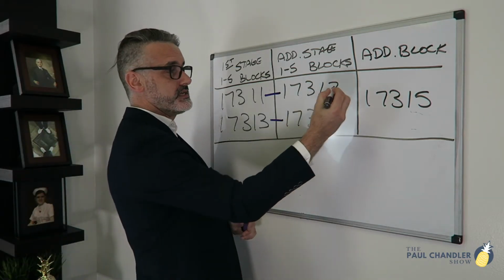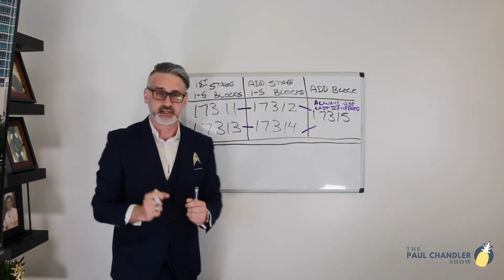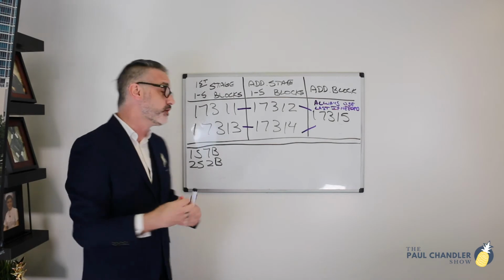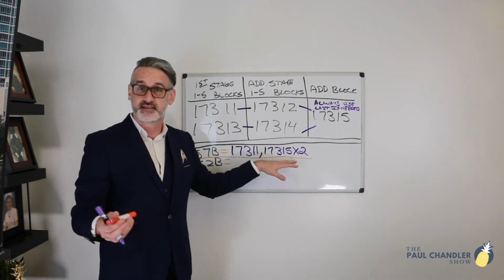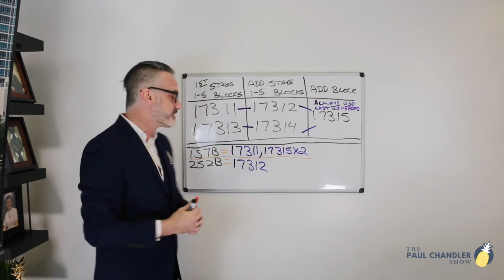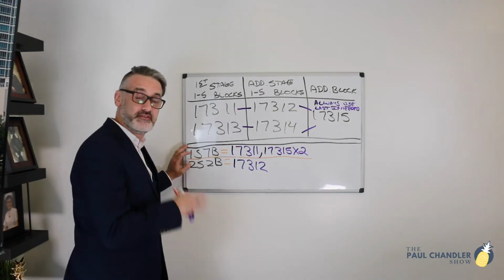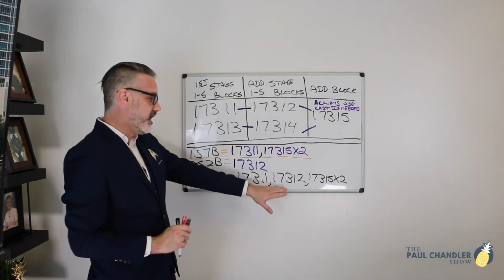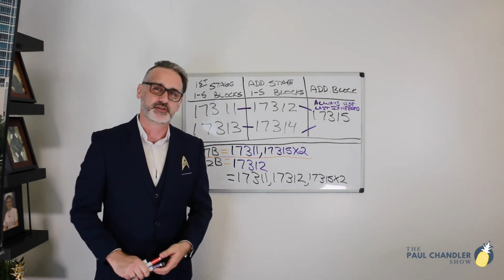The Paul Chandler Show Ep. 029 Moh's Surgery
In this episode of The Paul Chandler Show, learn how to code Moh's Surgery.